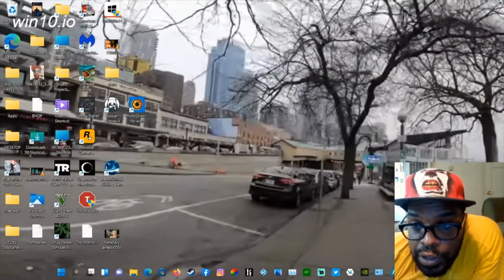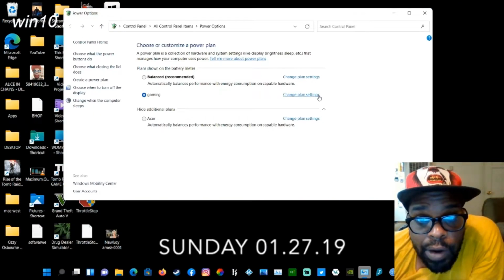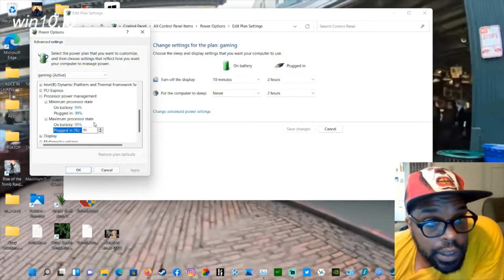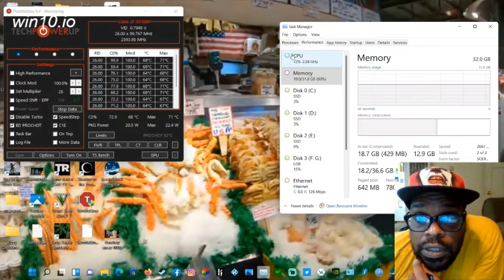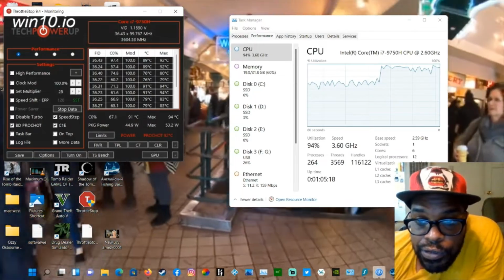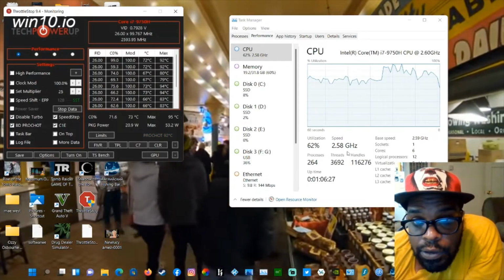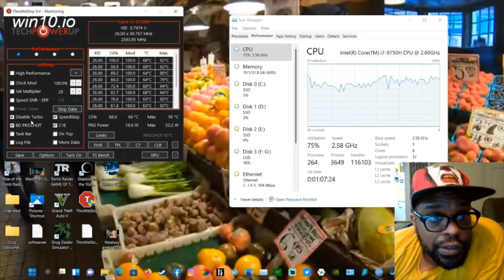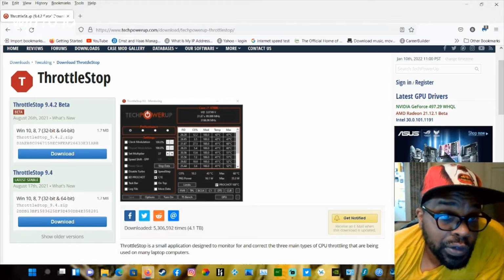Fix any over heating Gaming Laptop from over heating (Thottle Stop)